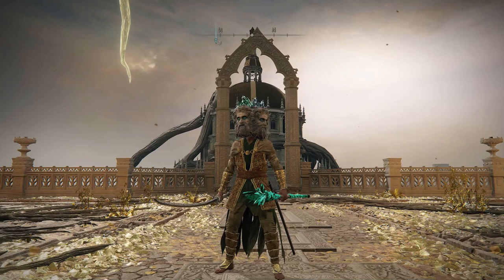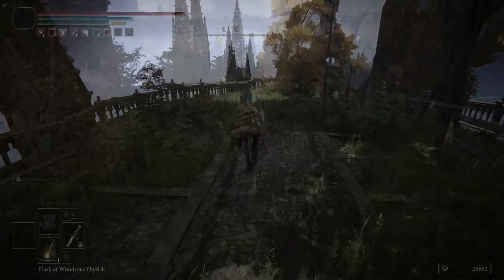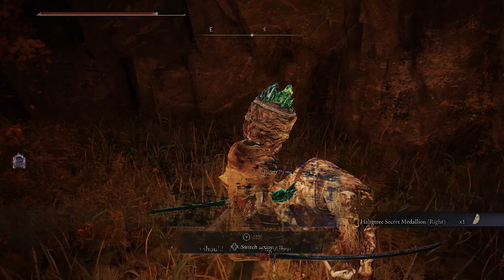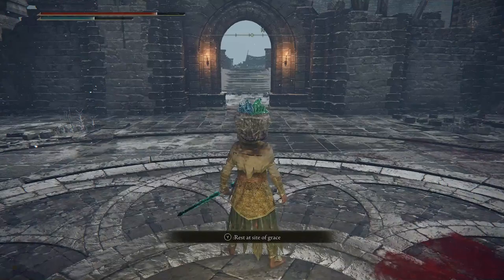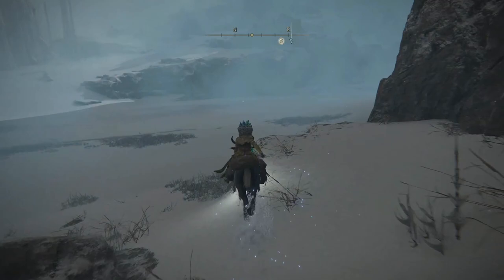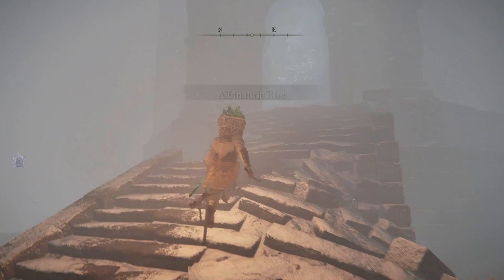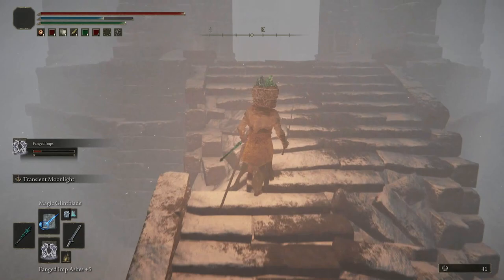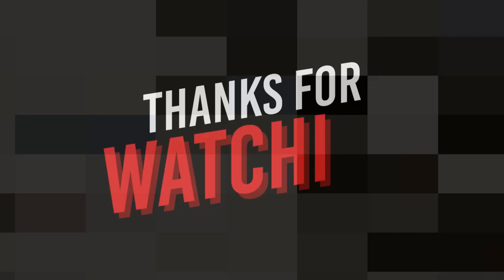Elden Ring How To Get Graven Mass Talisman - powerful Mage Item Location And Full Guide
here gamers is how you get one of the best talisman for sorcery the graven mass talisman.
if your looking to greatly increase your spell sorcery damage and want to know how to solve the Albinauric rise puzzle and unlock or open it up then this walkthrough guide is the one for you.